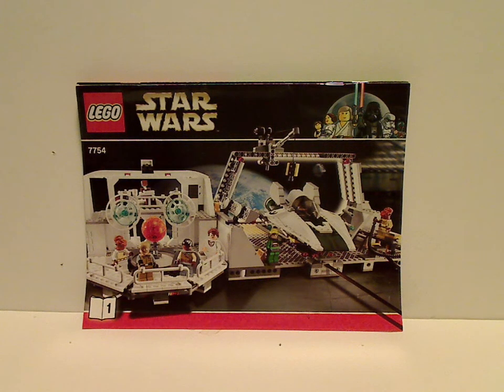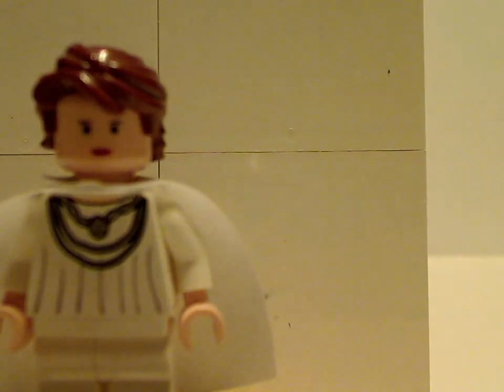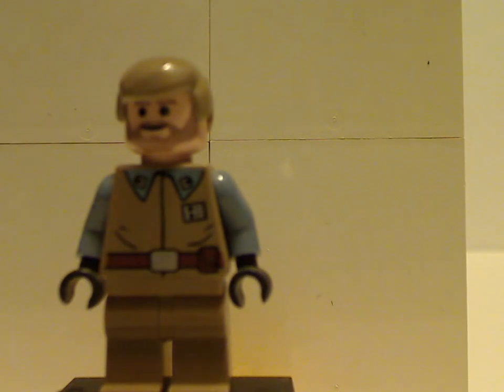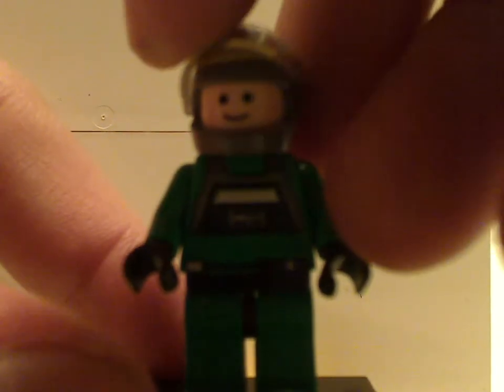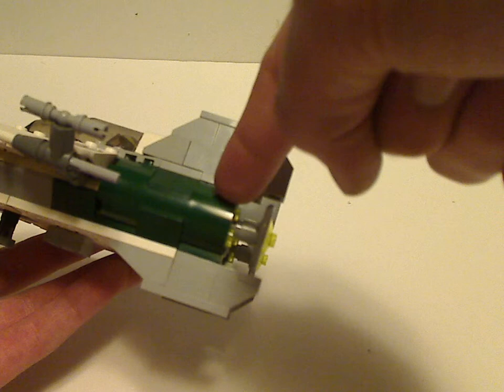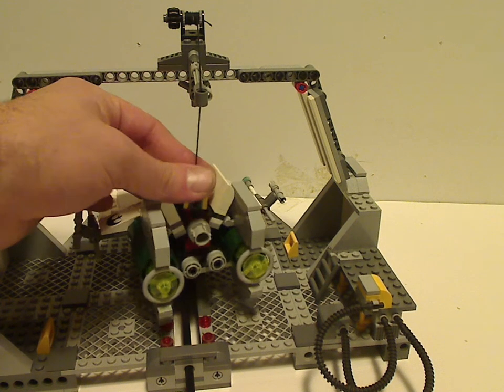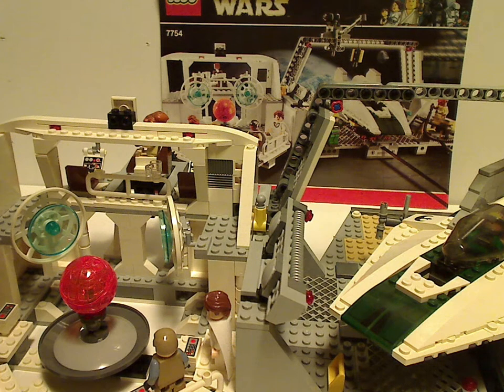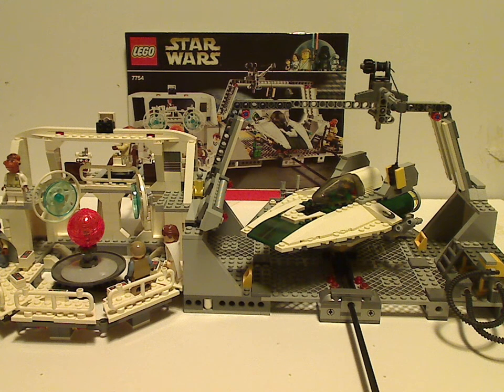Lego Star Wars Review: Home One Mon Calamari Star Cruiser 2009